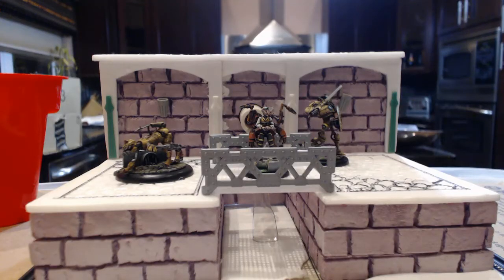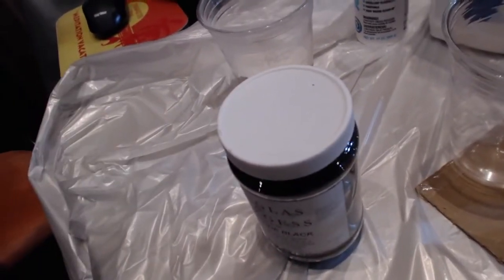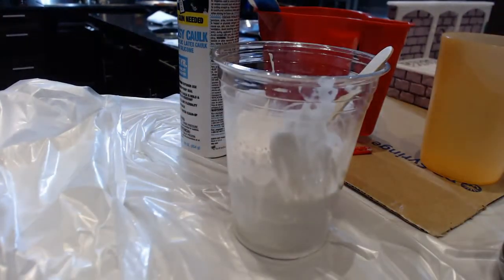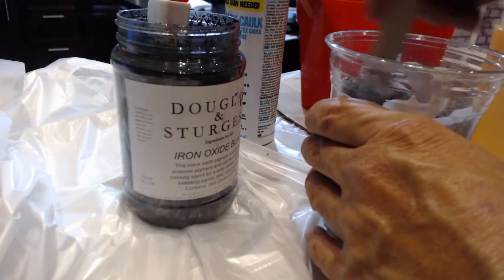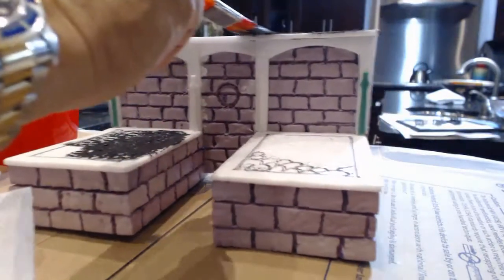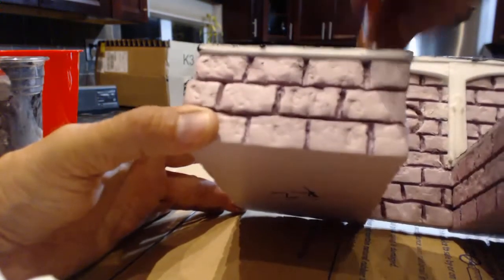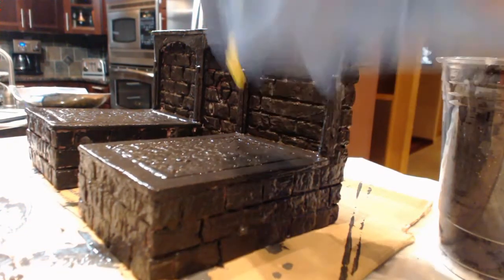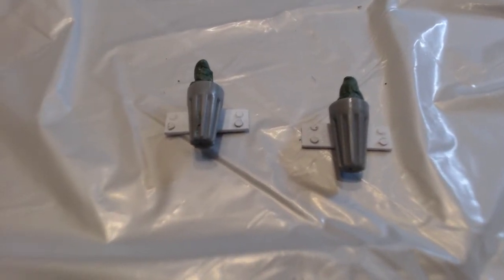C Hoffman Malifaux Crew & Display Board Part 6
In this part I shown how I goop the the Display board to give it a solid protective base and some color. I also show the 2 small torches I built.